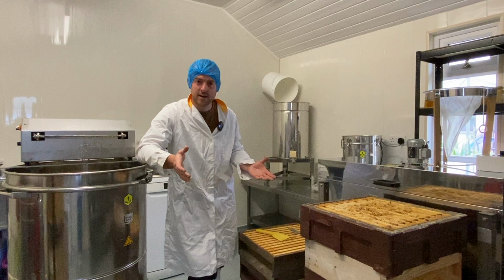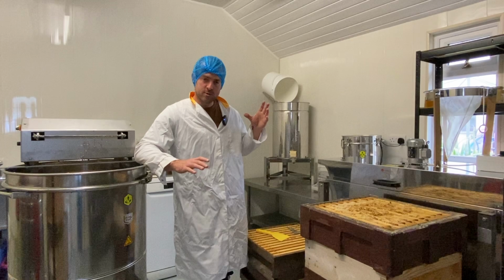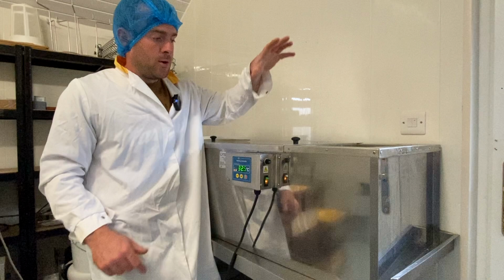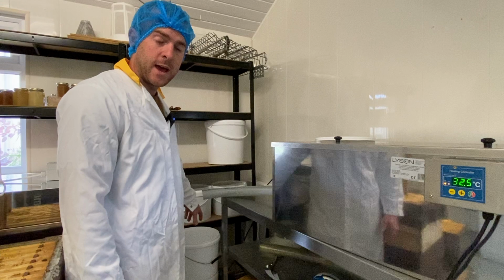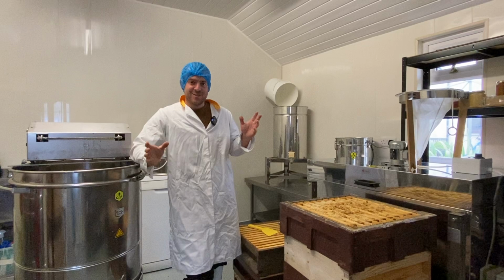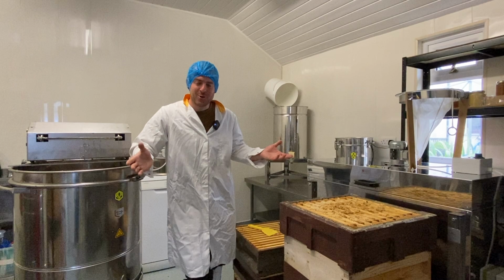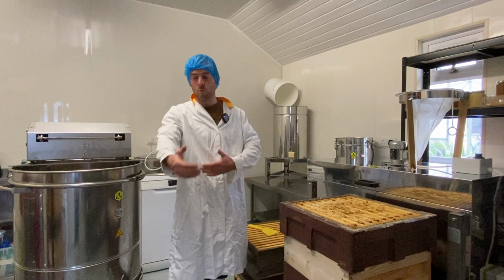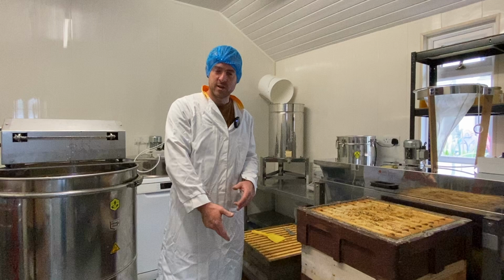Extracting Honey In The UK : Small- Medium Scale Commercial Set Up | Honey Harvesting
In this video I show you how I harvest honey here at the bee farm. This is a small to medium commercial set up but even if your a beginner beekeeper some of this equipment will be suitable for you too.

Extracting honey is a very important part of beekeeping, after all this is how we pay the bills. Honey is an industry and this is our harvest. Its a very satisfying process.

In this video I talk about the kit that I use to extract honey and show you how to use it. I talk about the pros and cons of the different ways of extracting honey too. I also show you the honey house.